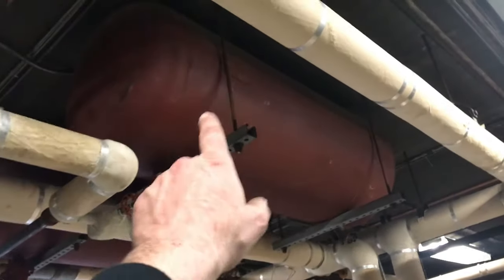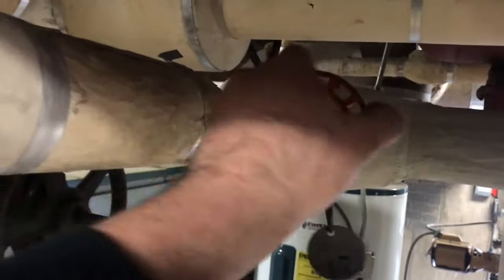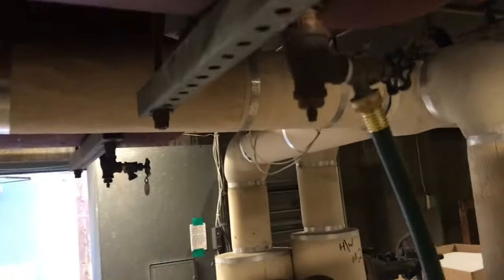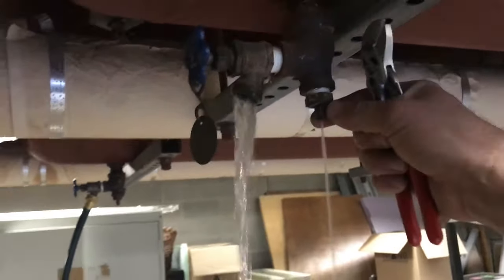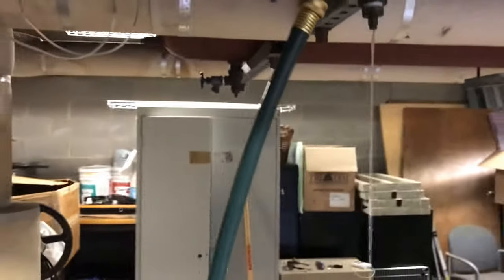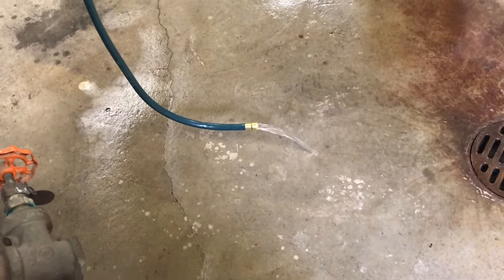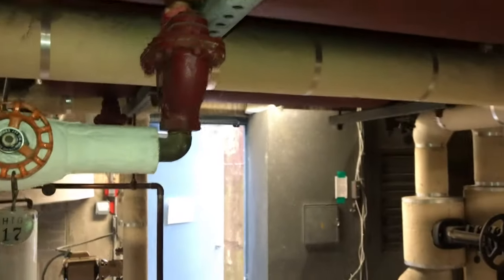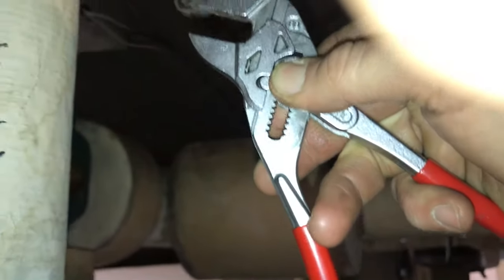Draining And Recharging Expansion Tank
I am on boiler maintenance and always check expansion tanks. I usually drain down water and recharge air into the steel expansion tank. Preventive maintenance on the tank prevents rising boiler pressure opening the relief valve. Therefore I do this once or twice a year.